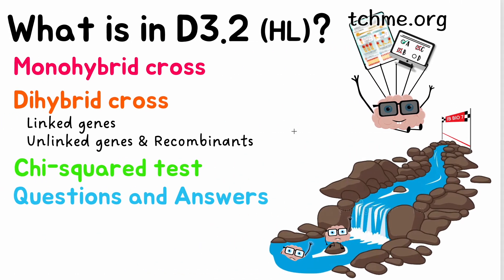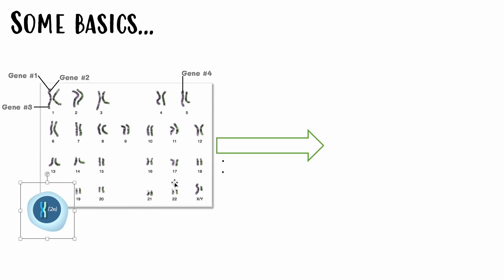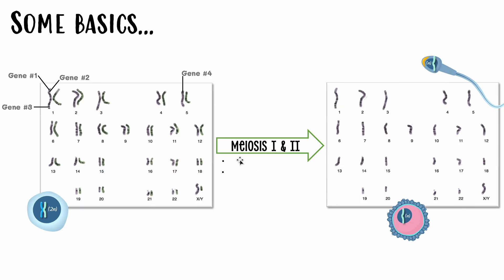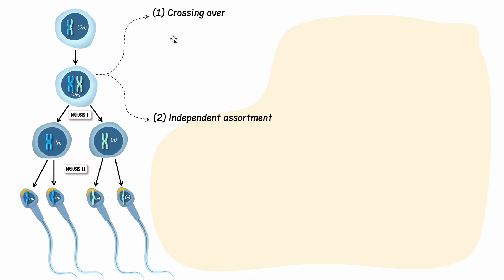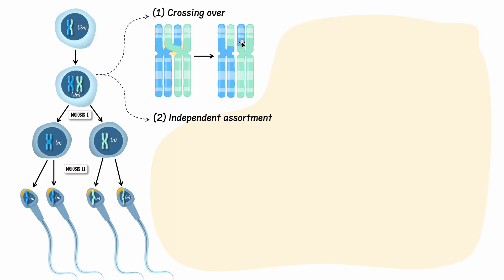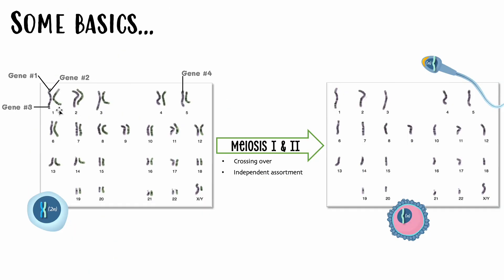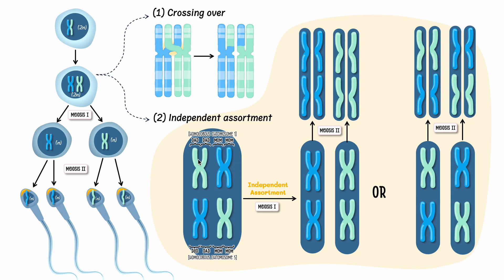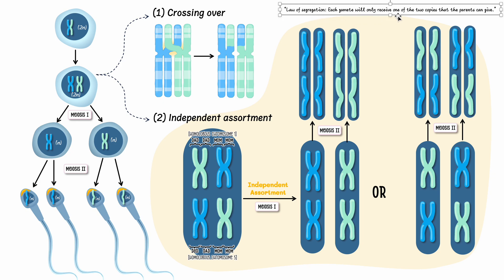(D3.2) - Inheritance - IB Biology (HL)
Time Stamps For You BIG BRAIN People:
00:00:00 Outline Of This Video
00:00:39 Some Basics
00:10:39 Monohybrid Cross
00:12:34 Dihybrid Cross Intro
00:14:09 Linked Genes [Dihybrid Cross]
00:23:24 Question #1 [Linked Genes]
00:28:53 Question #2 [Linked Genes]
00:31:14 Recombinants In Linked Genes
00:37:05 Unlinked Genes [Dihybrid Cross]
00:41:46 Question #3 [Unlinked Genes]
00:44:39 Question #4 [Unlinked Genes]
00:46:51 Unlinked Genes On Same Chromosome
00:53:14 Chi-Squared Test [Coin Toss example]
01:03:48 Chi-Squared Test [Mendel Peas example]
01:09:46 Questions & Answers